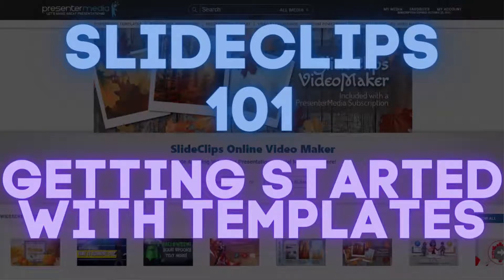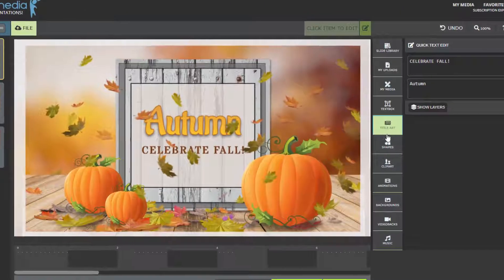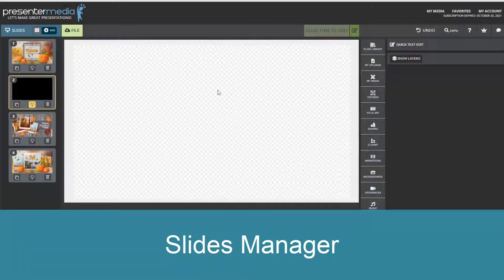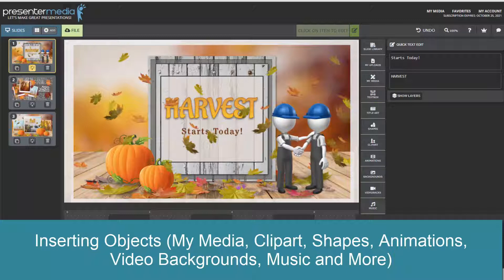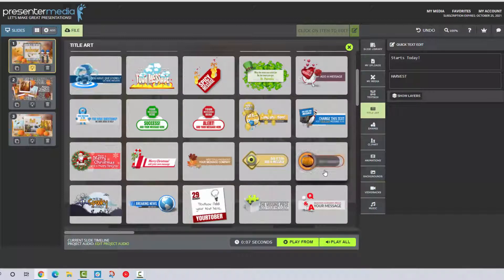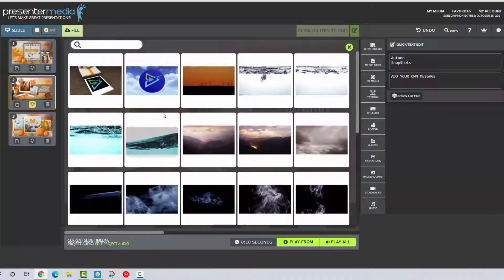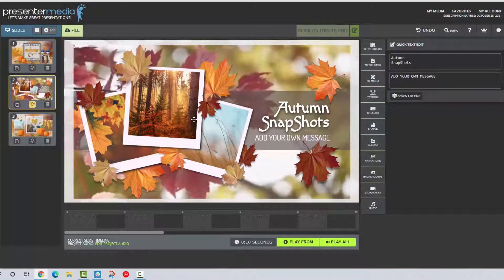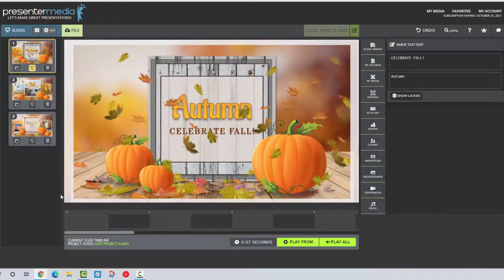PresenterMedia Slide Clips Tutorial - Basics and getting started with SlideClips Templates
Learn how to select a template, change slides, add images and audio files, and download your first MP4 video project from PresenterMedia's Online Video Maker.  This web application is available for free to all PresenterMedia subscribers.

Additional tutorials in this series include:
Getting started with blank projects
Sharing your project
Using custom items
Adding animations to your slideclip project
Editing Groups
Exploring timelines